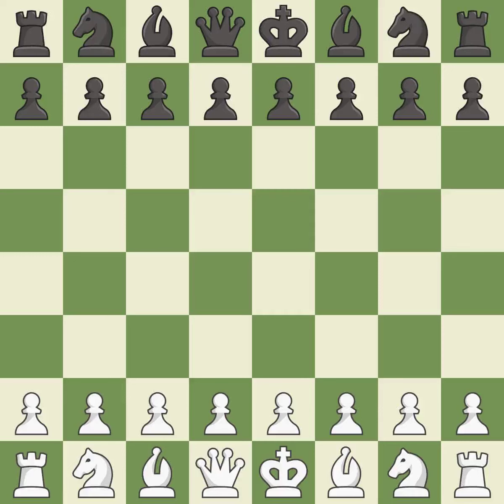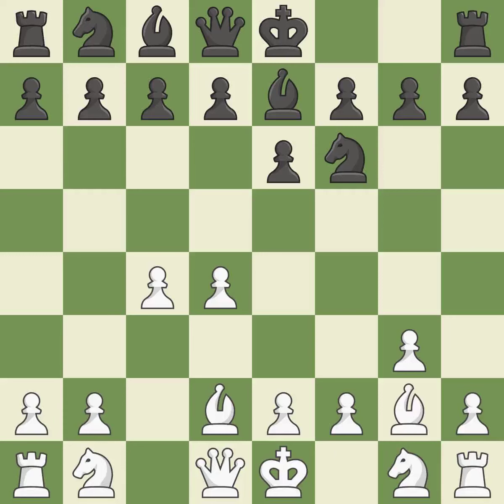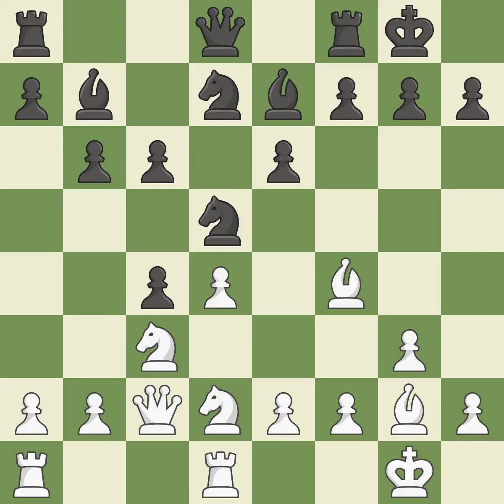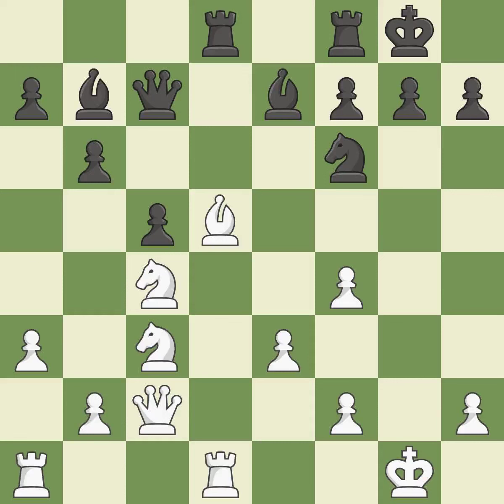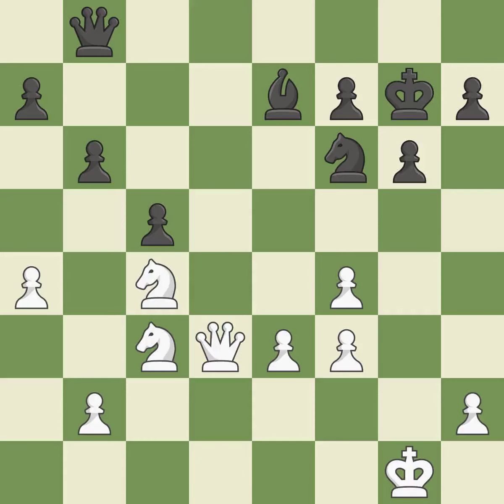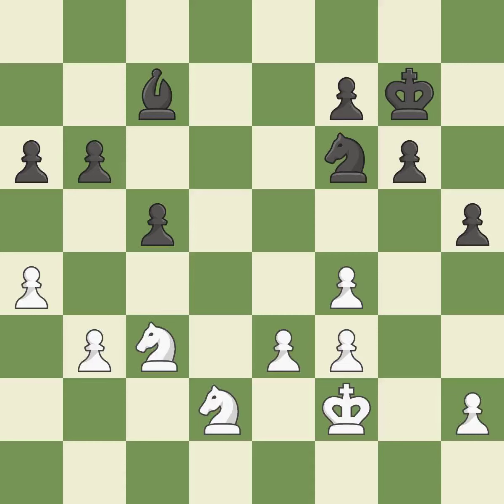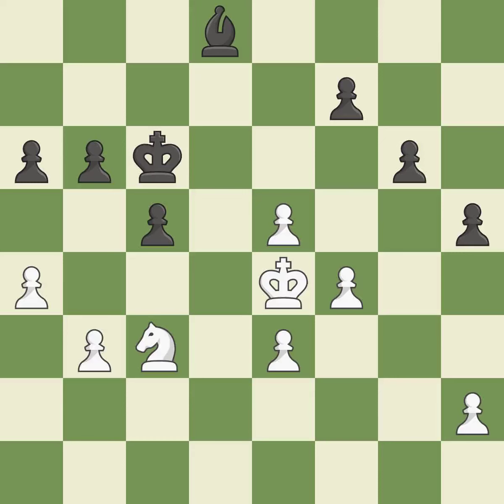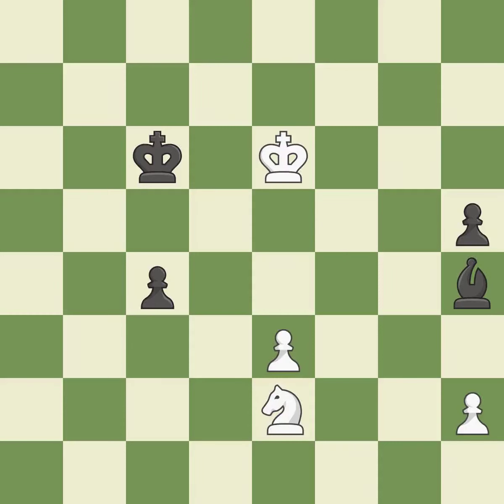White So, W., Black Efimenko, Z.,Catalan Opening, Event 73rd Tata Steel GMB, Site Wijk aan Zee NED,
Catalan Opening, Event 73rd Tata Steel GMB, Site Wijk aan Zee NED, Date 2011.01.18, Round 4, White So, W., Black Efimenko, Z., Result 1/2-1/2, ECO E00, WhiteElo 2673, BlackElo 2701, PlyCount 92, EventDate 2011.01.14, Source Mark Crowther, SourceDate 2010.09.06